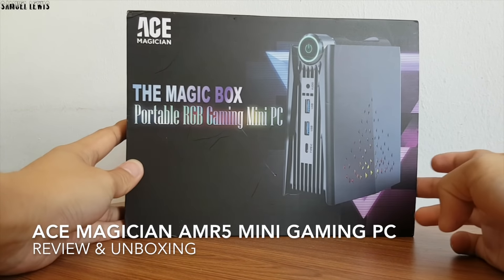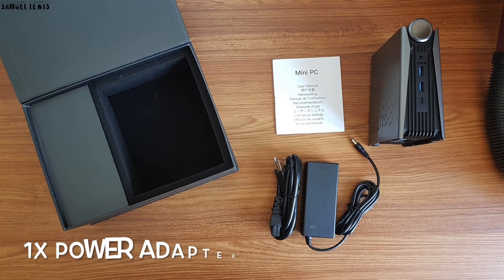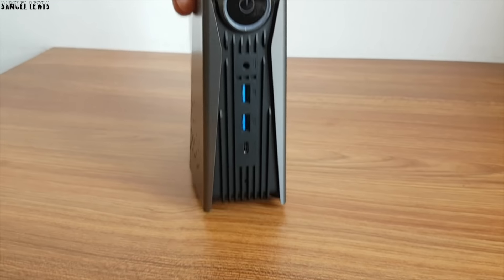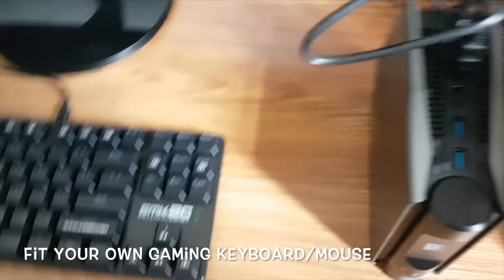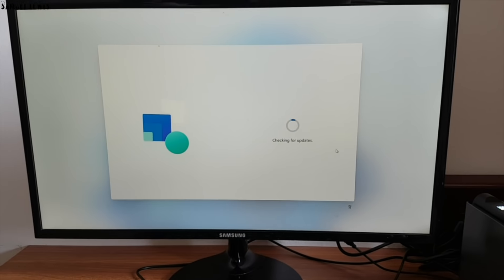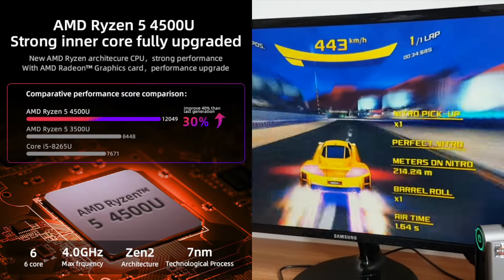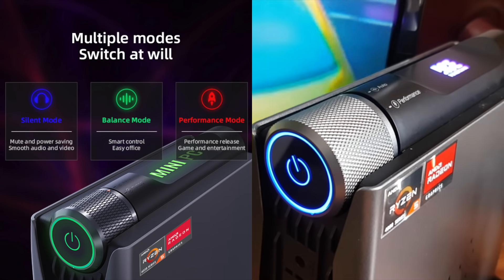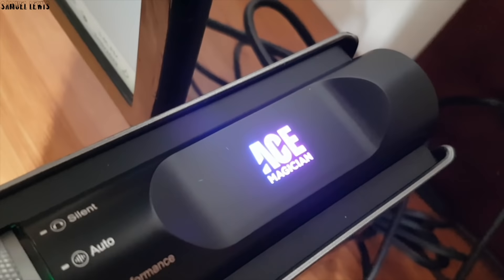ACE Magician Mini Gaming PC with 16GB RAM + 500GB SSD and AMD RYZEN 5 - Review & Unboxing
In this video, we explore the ACE Magician Mini Gaming PC, it can turn a regular huge gaming PC into a miniature version, yet built with high powered specifications. In this video, we will explore hands-on what functions and features it has!